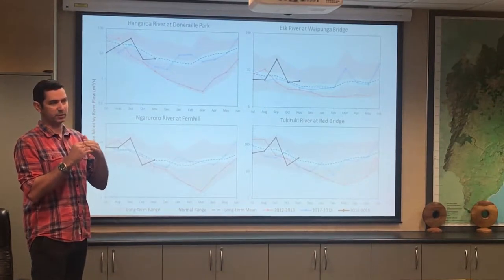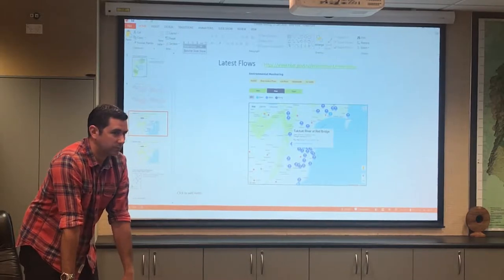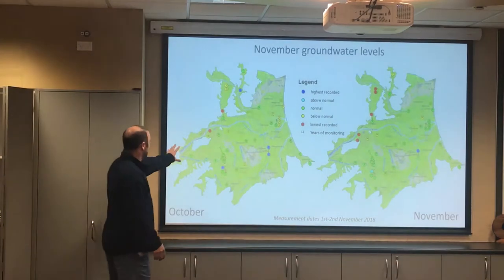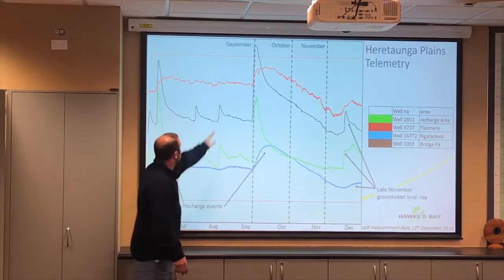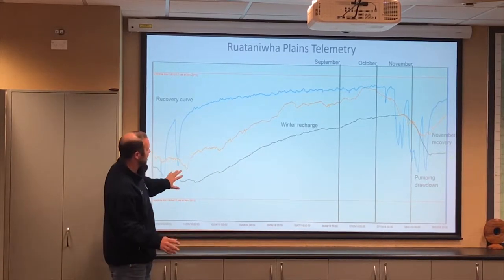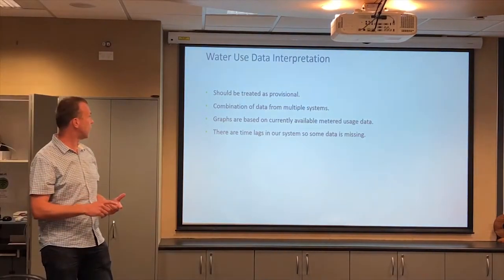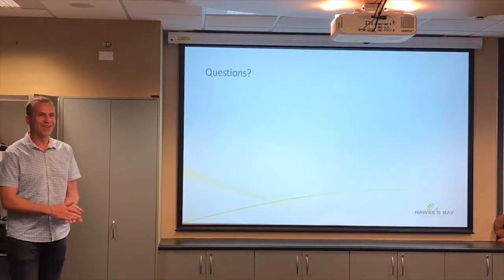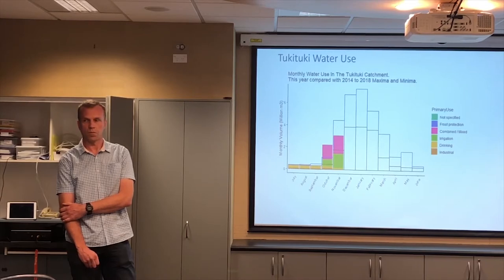Climate Briefing Nov-Dec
Watch the full Climate Briefing meeting for November with our scientists covering rainfall, groundwater levels and river flows.